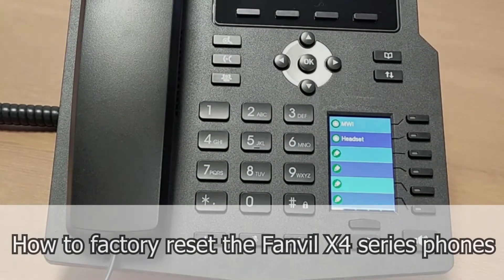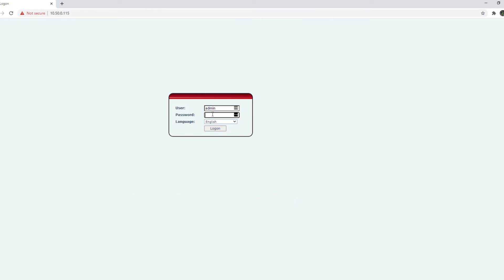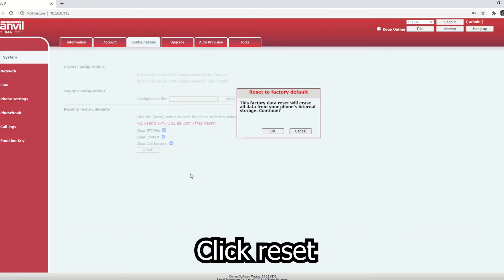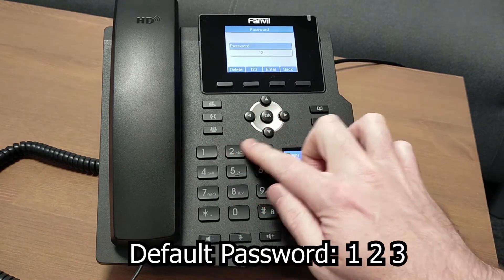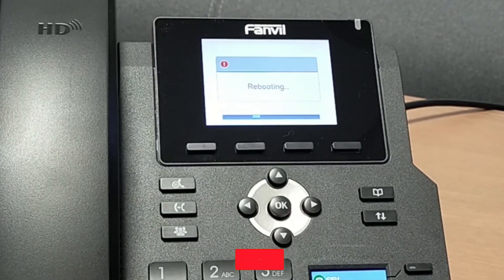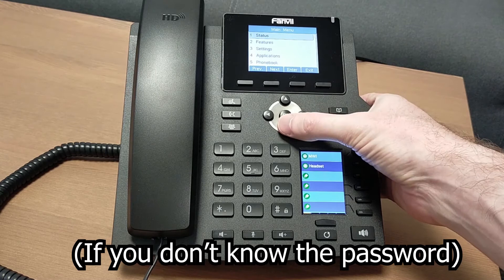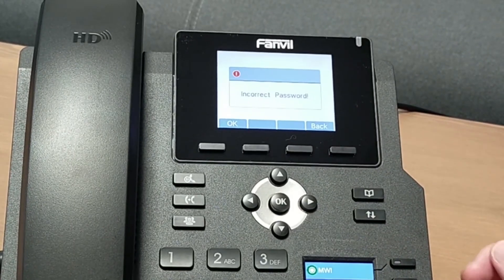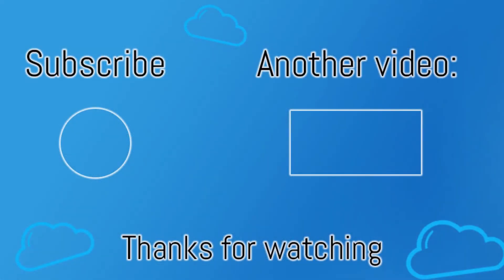How to Factory Reset the Fanvil X4 Series Phones (2020)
How to Factory Reset the Fanvil X4 Series Phones

In this video we show you three ways to factory reset the Fanvil X4G. We go through the web interface reset which you can do if you know the IP of the phone. The phone menu reset, if you have the phone in front of you and a hard reset, if you do not know the password for the phone.
Socials:
Reformed IT

Timestamps:
0:00 - Intro
0:10 - Web interface reset
0:35 - Phone menu reset
1:29 - Hard reset
1:44 - Outro